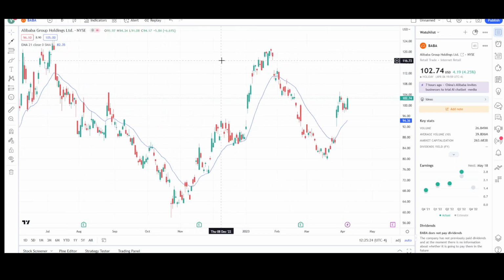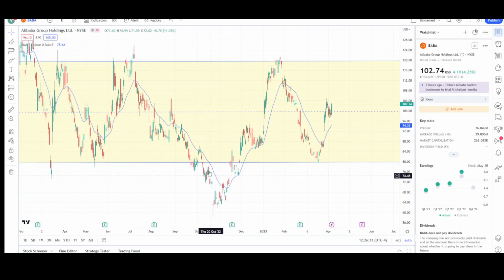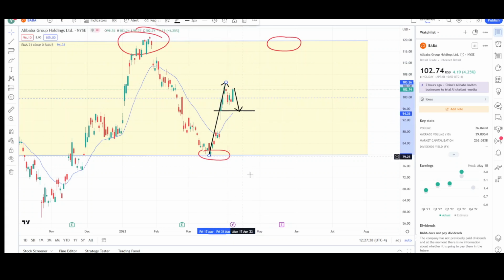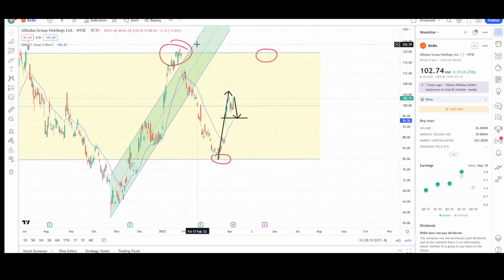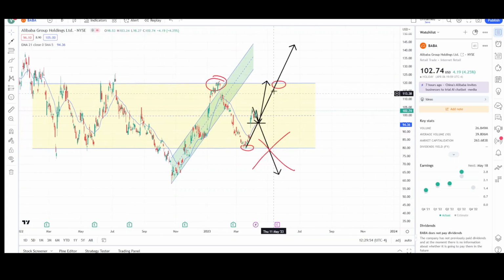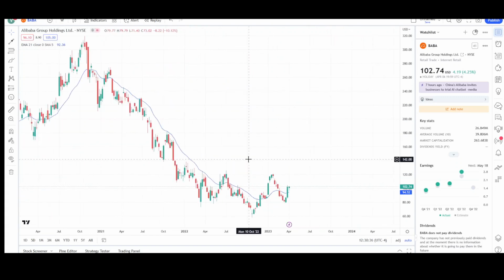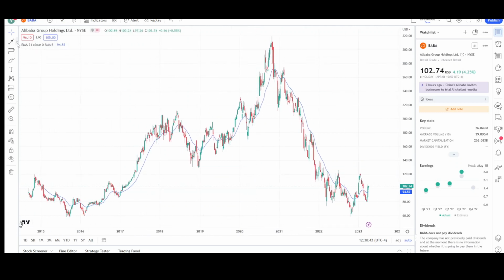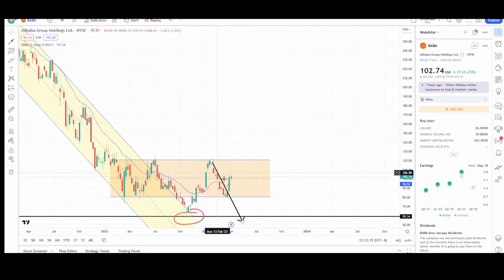Alibaba Fridays (BABA) | Price Predictions Using Technical Analysis.